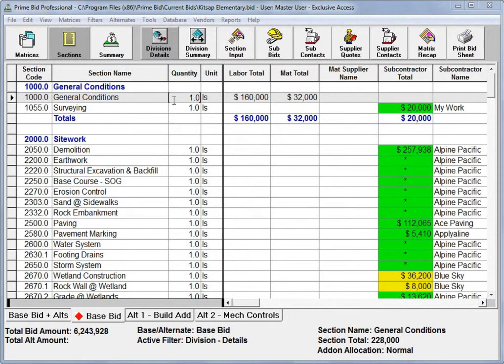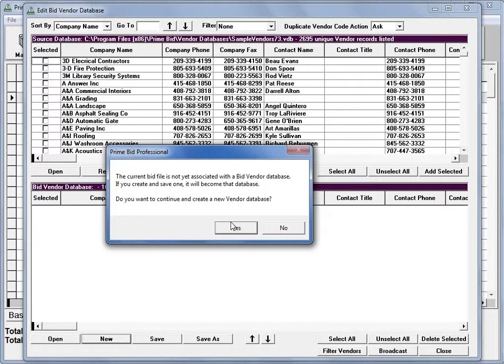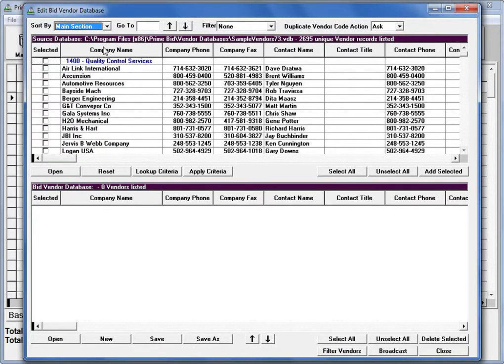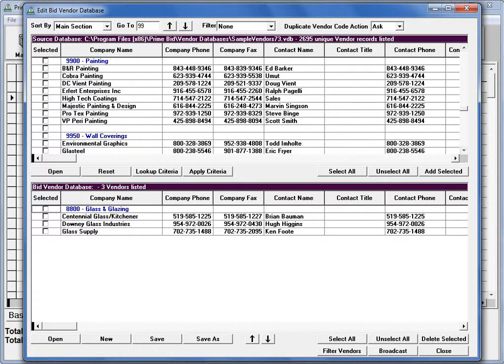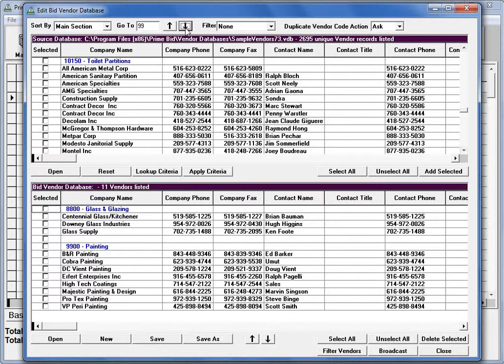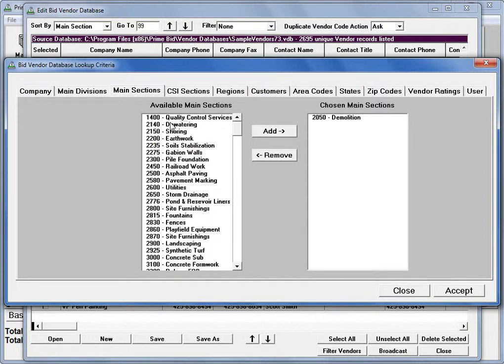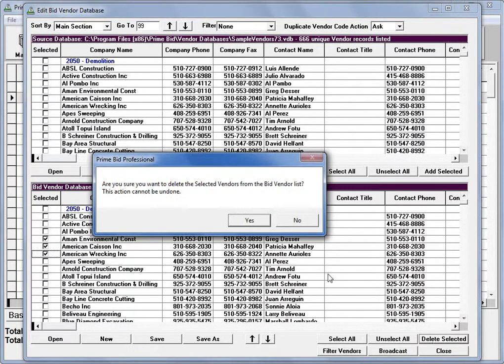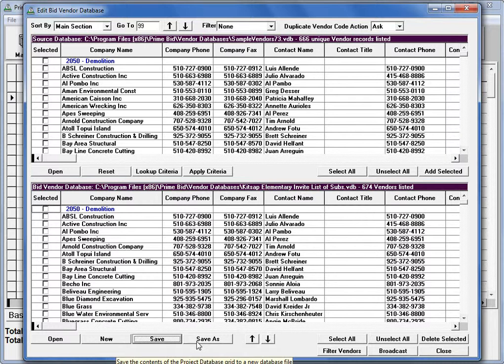1. Creating a Bid Vendor Database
Creating a bid vendor database from a list of subcontractors and suppliers.

00:05 Starting a Bid Vendor Database
02:03 Sorting the Source Database
02:37 Selecting Vendors from the Source Database
04:25 Using Lookup Criteria